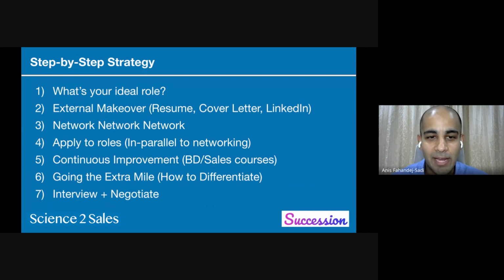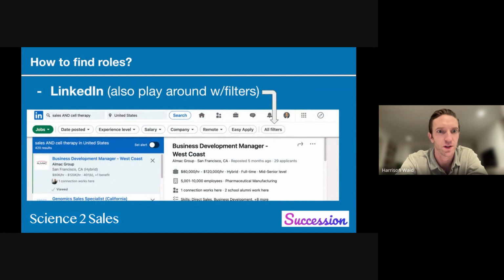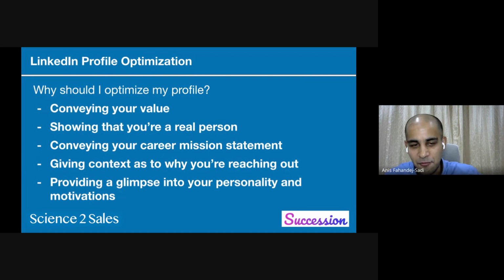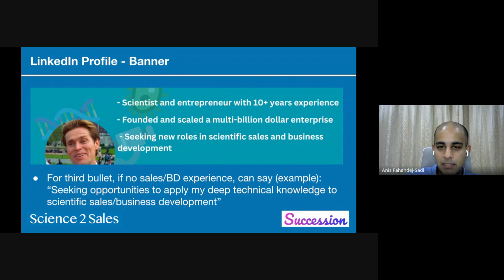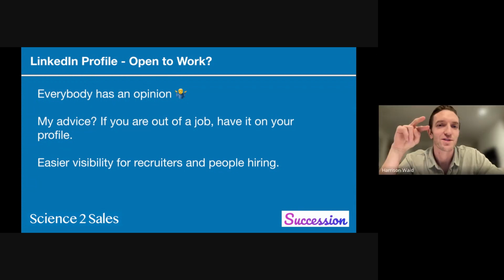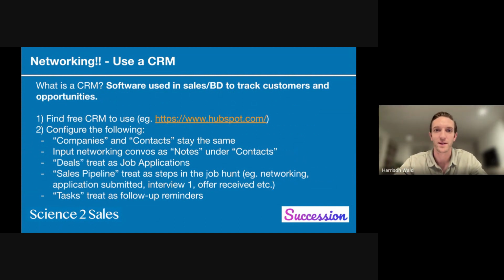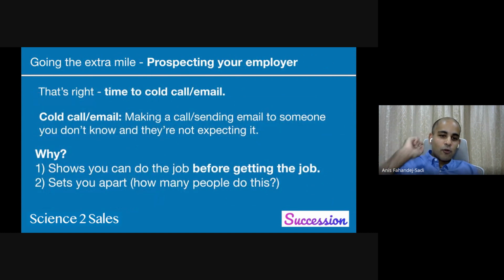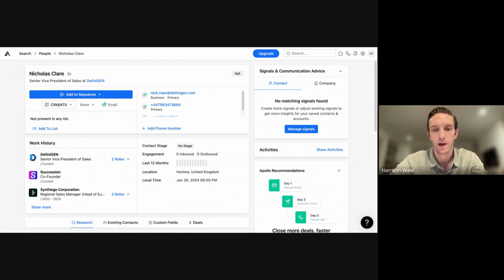Landing Your Ideal Sales Role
In this video, we give you all the secrets for picking the right company and how to land that sales role you've dreamed of.

About Succession:
A life science sales training and community platform led by the top sales experts in the industry.
- Get instant access to hours of on-demand and live training content.
- Access to 100s of resources and tools
- Network and learn from other growth-minded life science sales reps

About Science 2 Sales:
- We help scientists land awesome roles in sales and business development with our 1-1 coaching programs.